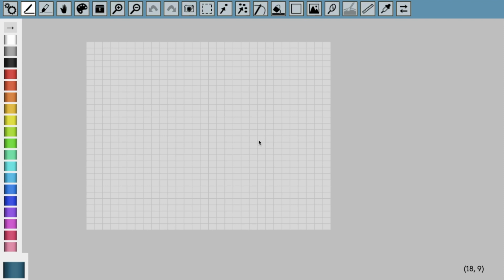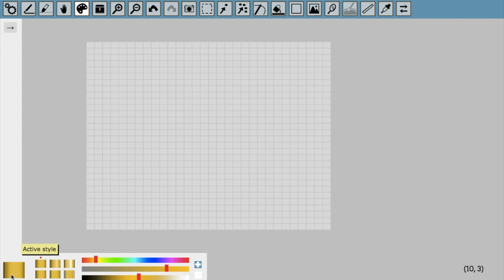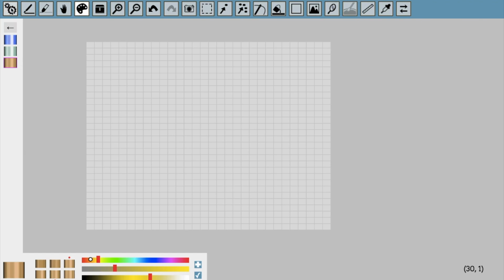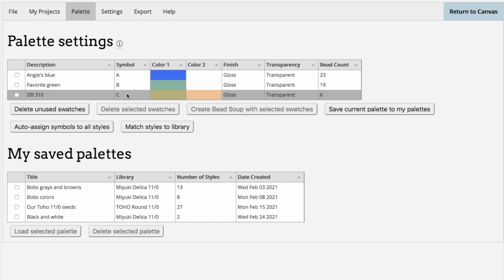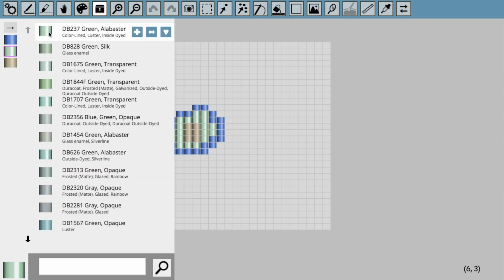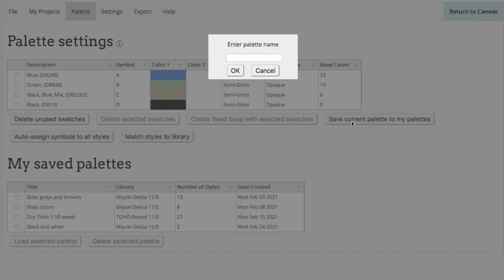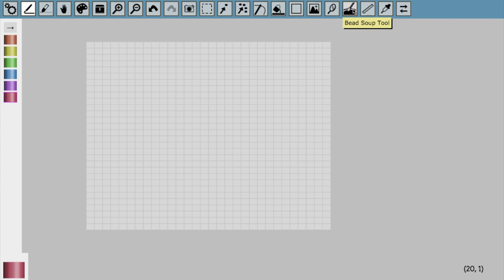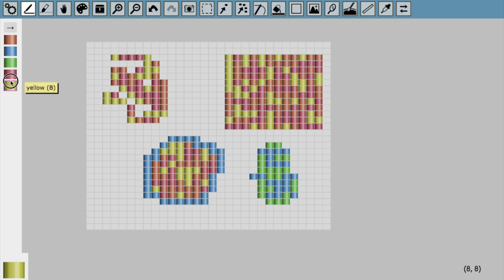ARCHIVED: Palette Overview -- temporary tutorial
Now that Version 2 of Beadographer is up and live, this is a quick-fix overview on how palettes work. We'll make a nicer video as soon as we can, but hopefully this should answer some questions you might have in the meantime.